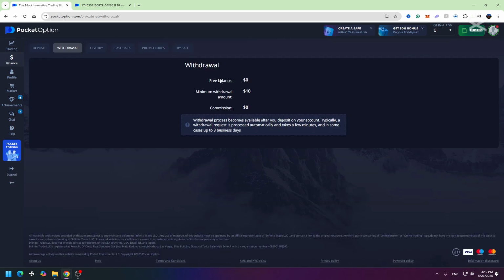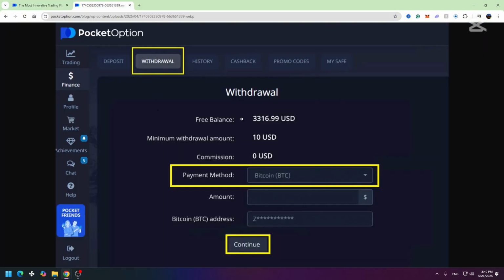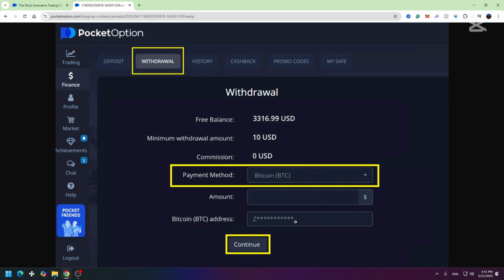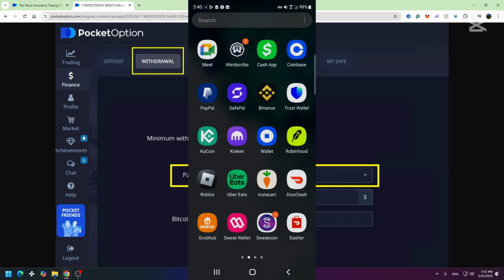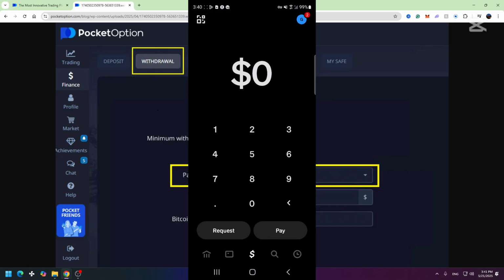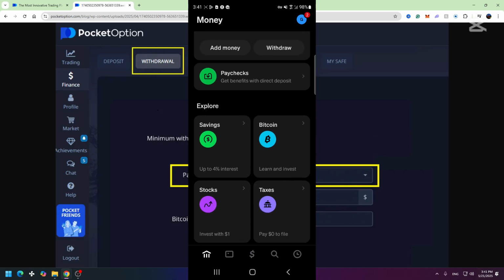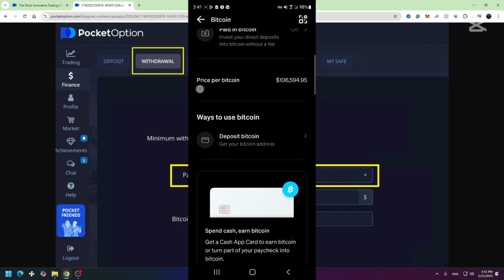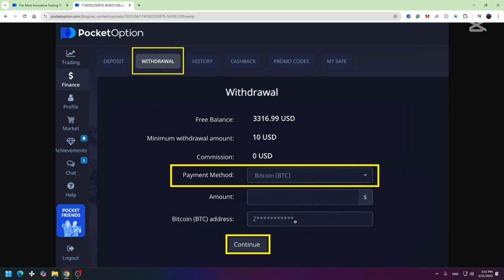How To Withdraw Money From Pocket Option To Cash App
Learn how to easily withdraw money from Pocket Option to your Cash App account! In this step-by-step guide, we’ll show you the safest and fastest way to transfer your funds. Make sure to watch till the end for helpful tips to avoid common mistakes!